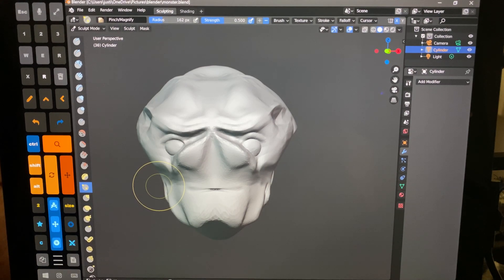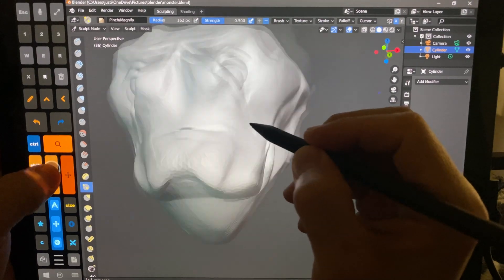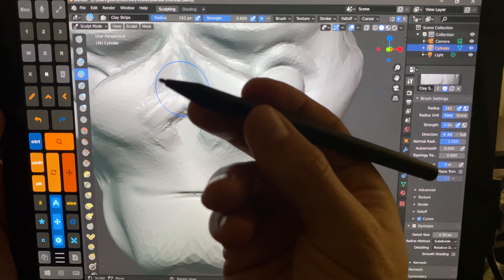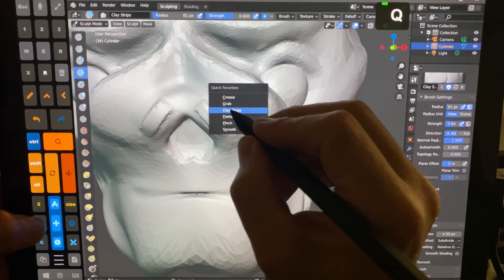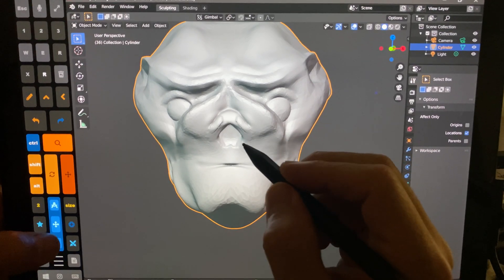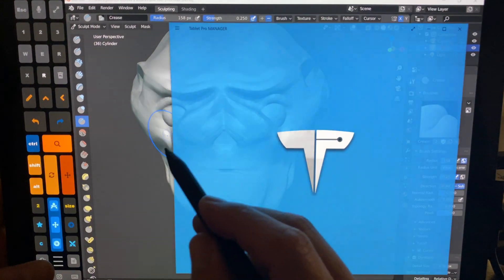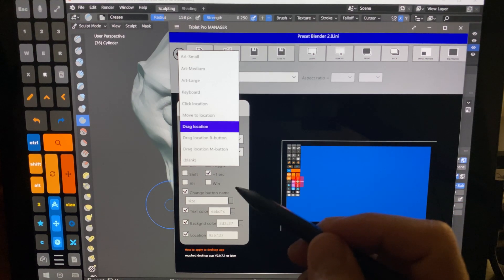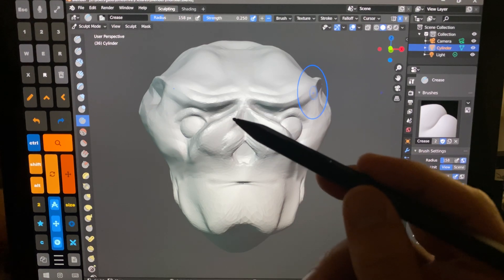Blender 2.8 travel version - Blender 3D anywhere - using Blender on the Surface Pro 7 w/ no keyboard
This video shows how to Sculpt or work in Blender 2.8 without a keyboard or mouse. This allows you to create amazing work in Blender while sitting on the couch with your family or under a tree. (but only those two locations)

Been wanting to make this video for a while but have been really intimidated by doing 3D in Blender. Starting to get the hang of it and realizing that everyone else will already know how to do it already. 😁

I'd still very much like to see blender add native support for full SPT (simultaneous pen and touch) by updating the touch api used in blender. This would allow us to perfectly emulate navigation.

using the Microsoft Surface Pro 7, Raphael R520 2 button stylus for modeling with the Tablet Pro Artist Pad

/shop

please ALSO watch the getting started guide video so you don't get stuck during setup

@Blender Guru @Blender @Blender 3D - уроки @Blender Developers